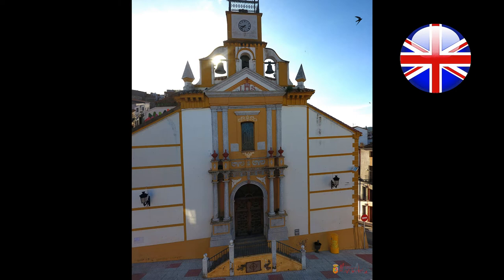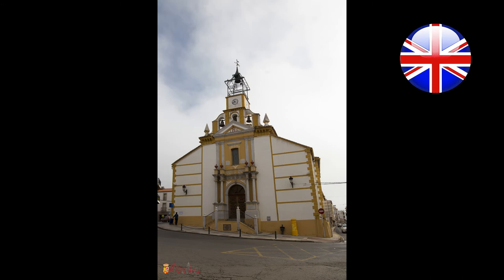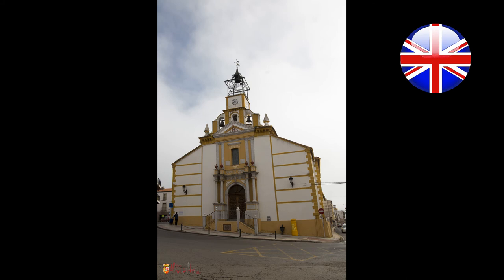20 QR Video English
We welcome you to the church of Santa María de la Estrella.
Also known as iglesia de Jesús, it is the town’s main church.
Originally, it was the chapel of the Ermita de Nuestra Señora de la Soledad, until 1709, where the image of Jesus Christ was brought from Seville, changing its name to Ermita de Nuestro Padre Jesús de Nazareno.
In 1747, it is expanded thanks to the support of miner charity, losing this name after it received the role of parish in 1812 under the patronage of Nuestra Señora de la Estrella as a consequence of the destruction of the church of San Sebastián, which was the parish of Almadén until then.
A fire occurred in 1954, burning the image of Jesus Christ, which had been carved in 1699. In 1955 a replicate is ordered, made by Cuenca native Luis Marcos Pérez, payed for by popular donations, and is currently standing in the main altar.
The church’s main doorway is in the Renaissance style. It can be divided into two parts, where the lower part has an entry door flanked by two columns supported by plinths.
The upper part consists of a central opening finished with a triangular pediment. It is all topped with a bracketed cornice, with a bell-gable standing out over a roof lantern.
In 1885, an iron-finished clock tower was built over the bell-gable.
The inside of the church has a Latin cross plan with lateral chapels. The main altarpiece is dedicated to the worship of the image of Jesus Christ. Other prominent images include la Virgen de la Dolores, commonly worshipped in Almadén, and el Cristo de la Fuensanta, from the 16th century, the oldest in the building.
At the base of the altarpiece, a semi-circular baroque painting displays Christ, similar to the central figure of the painting ‘Apollo in the Forge of Vulcan’, possibly belonging to the works of local artist Juan Martín Cabezalero, one of the most important painters of Spanish Baroque painting in the 17th century.
We will now leave this place, but you can continue discovering more of Almadén’s stories by visiting the next point of interest.